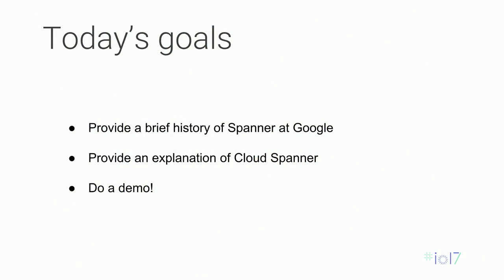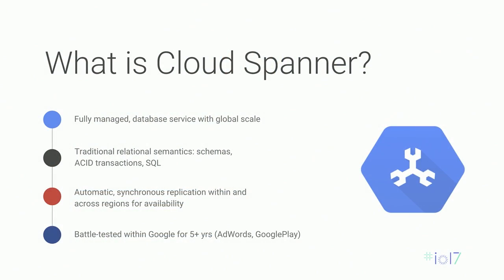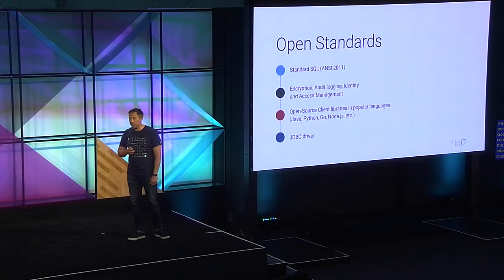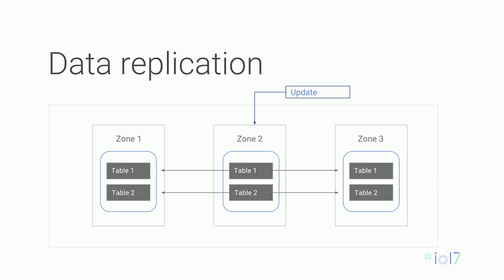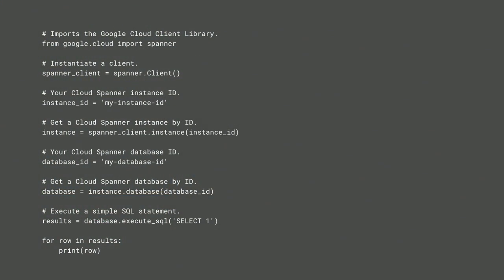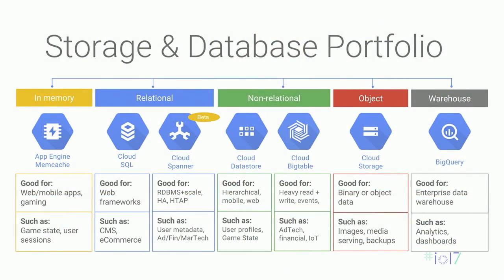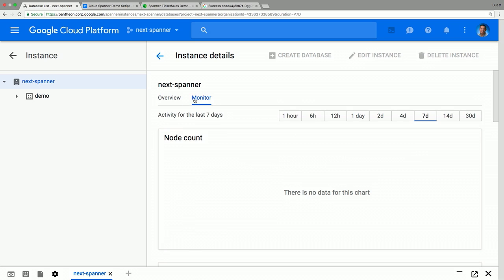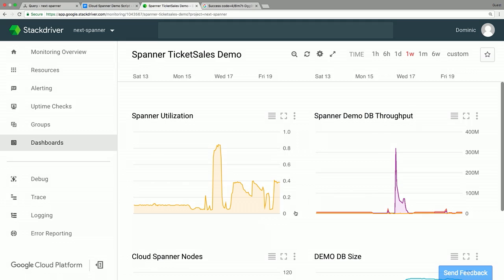Cloud Spanner 101: Google's Mission-Critical Relational Database (Google I/O '17)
In this session, we'll share an overview of Google Cloud Spanner, Google's mission-critical, relational and scalable application database, which is now publicly available as a managed service on Google Cloud. You'll learn how Cloud Spanner evolved, how Google uses it internally and how you can use it for your next project.